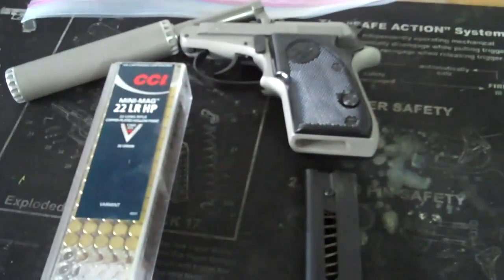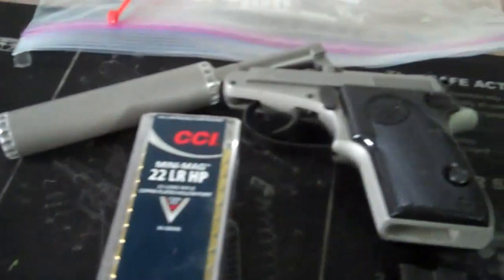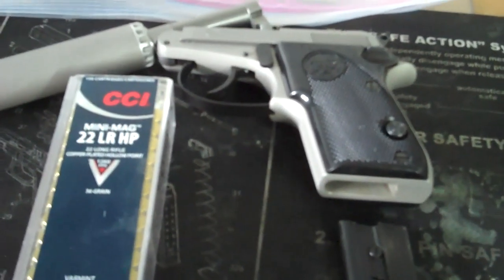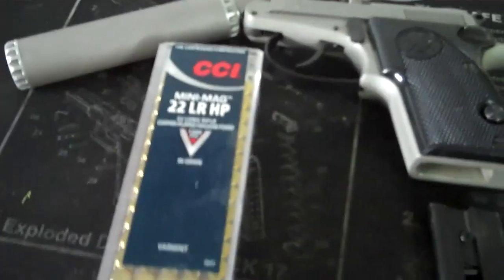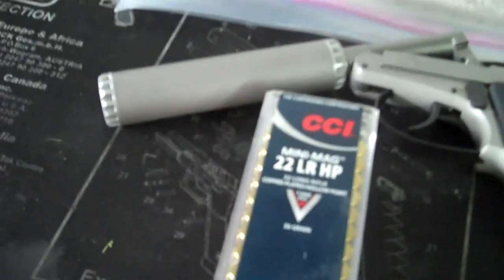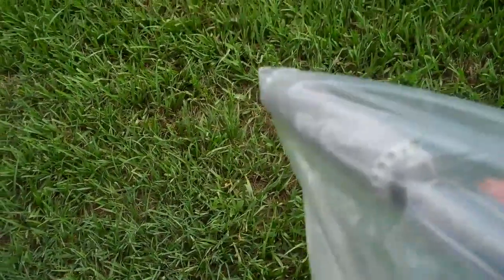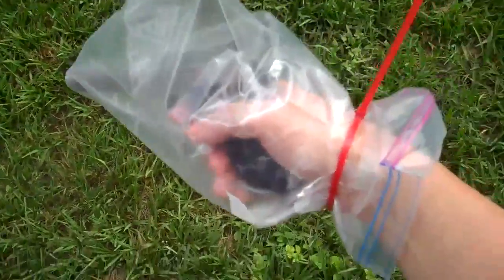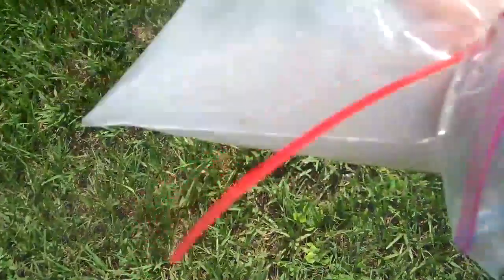Movie Breakdown- Mr.Brooks silencer scene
READ ME:
At NO time in the film was the muzzle of the pistol pointed at my body. I was using an extended tripod when I showed the end of the bag. Any safety nazi comments will be deleted because you are to stupid to read this and I'm tired of ignorant assumptions/comments on my videos.

I was asked to do an experiment and duplicate the scene in the film "Mr. Brooks" in which Kevin Costner plays a serial killer and uses a plastic bag over his hand to catch the spent casings. The request was to see if it was feasable and if the bag would pop.

From IMdB.com
"In fact, Brooks has a few nice touches, like the plastic bag his gun is wrapped in to catch the discharged shells, and cleaning the crime scene with the victims' own vacuum cleaner and then removing its bag."

Weapon used- Beretta 21a with TM WASP silencer using 5rds of CCI minimag ammo.